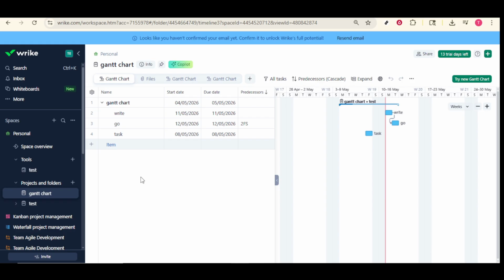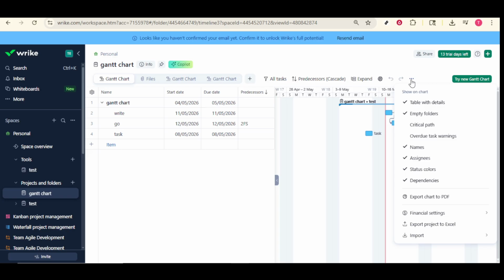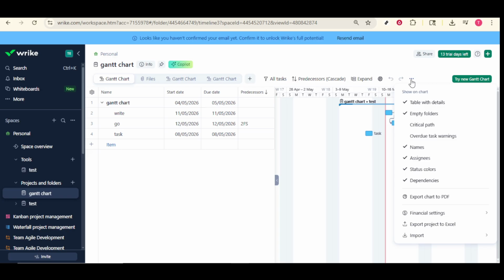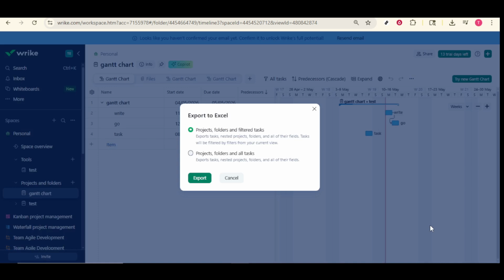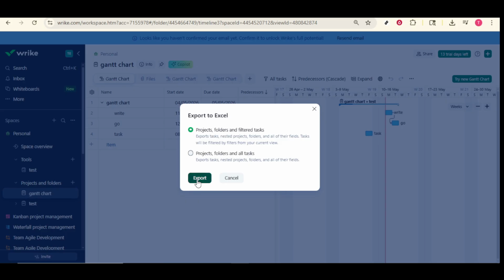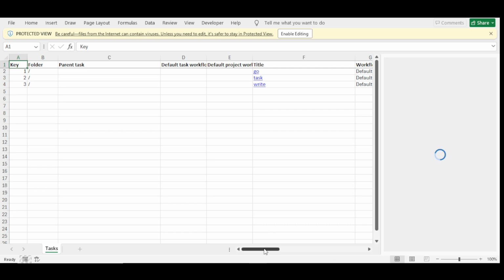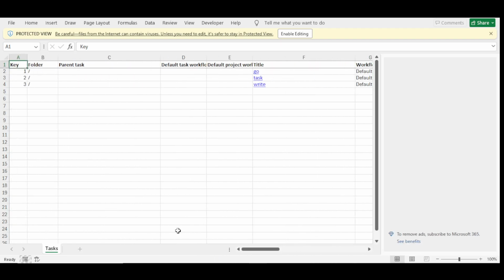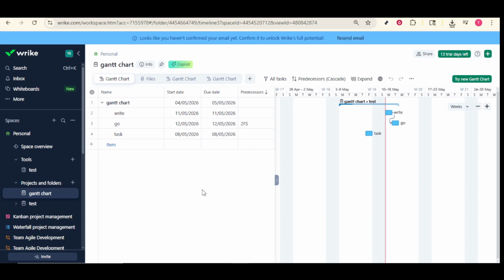How To Export Data From Wrike To Excel